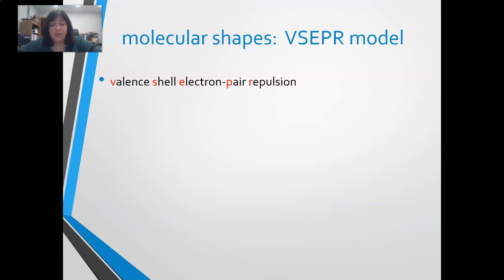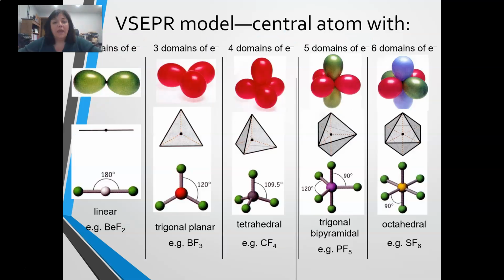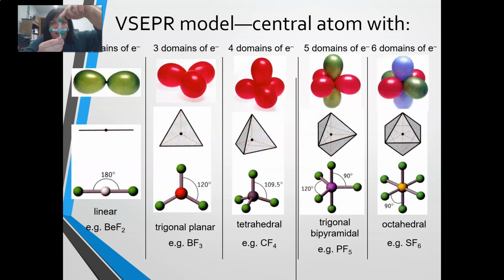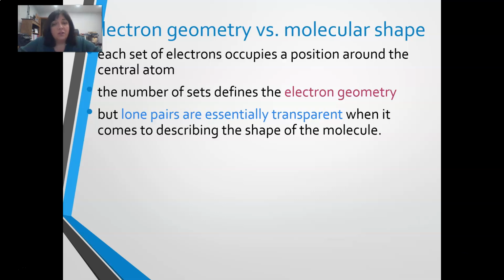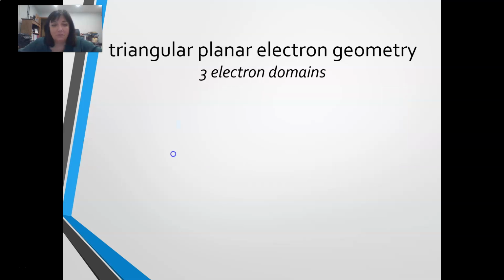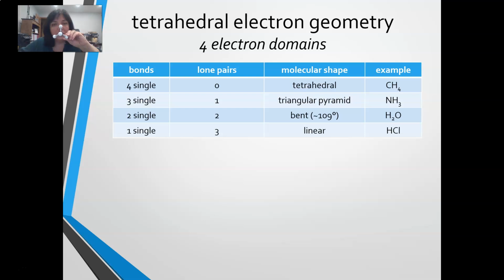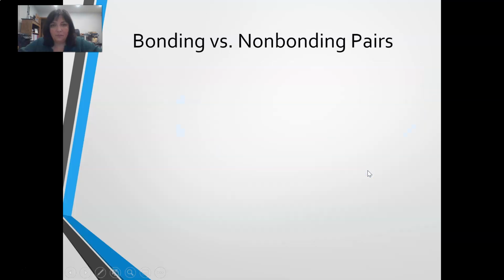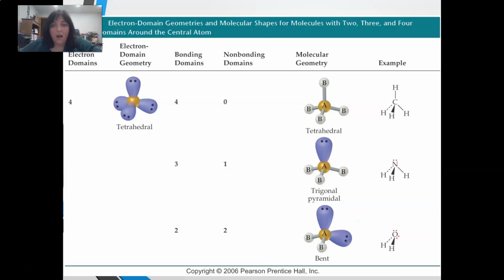AP VSEPR Theory Part 1